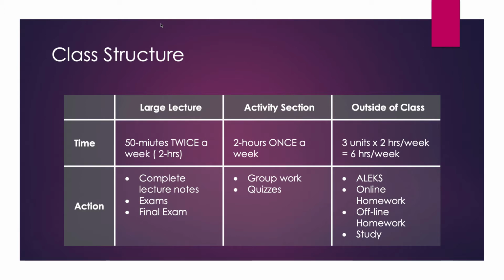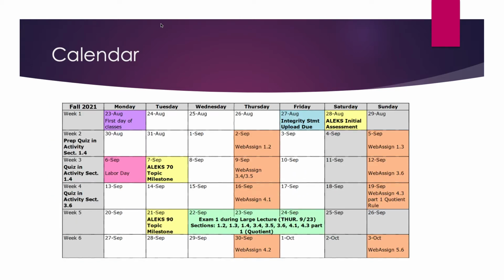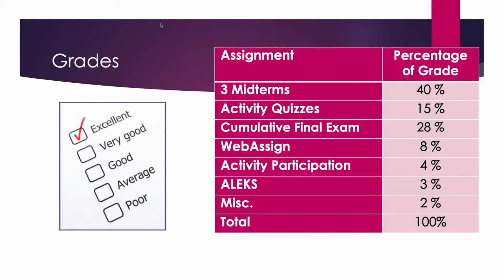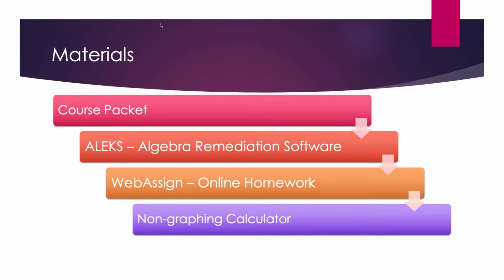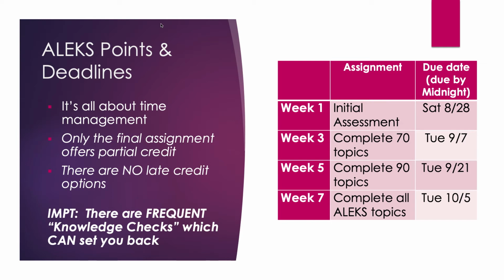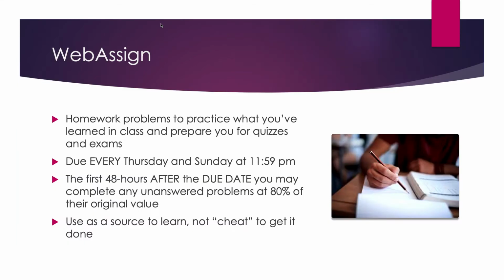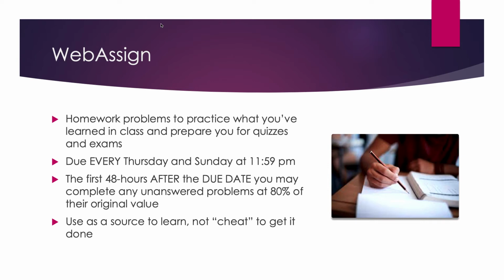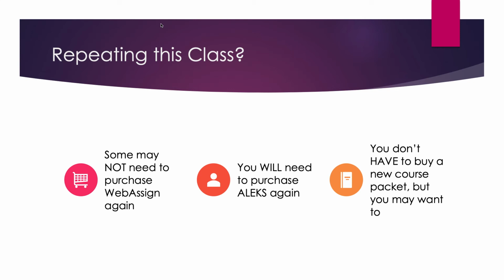Math 115 - Fall 2021 - Orientation